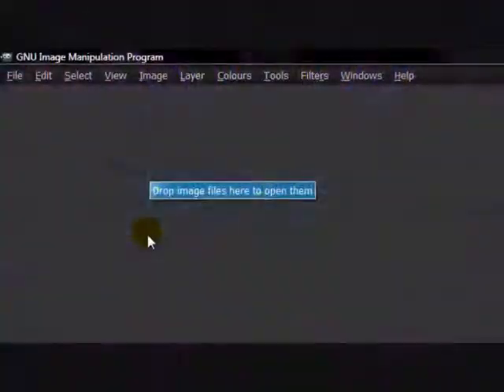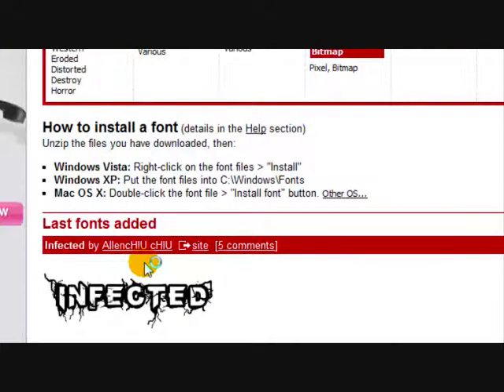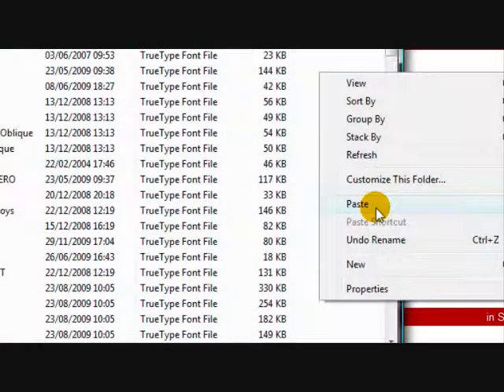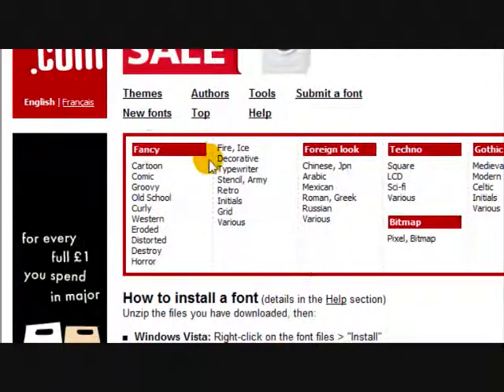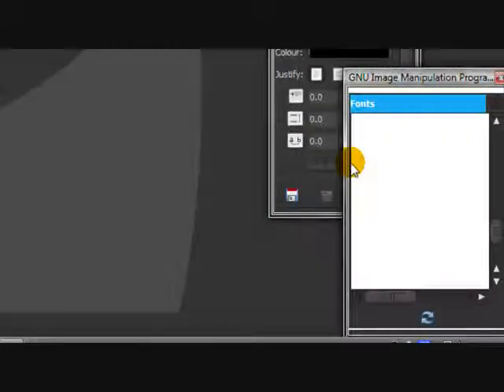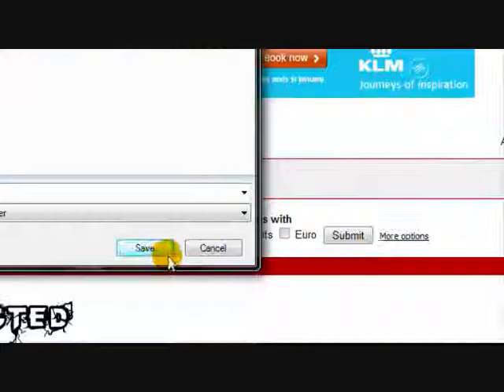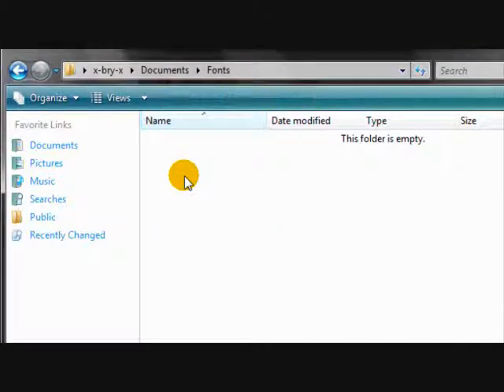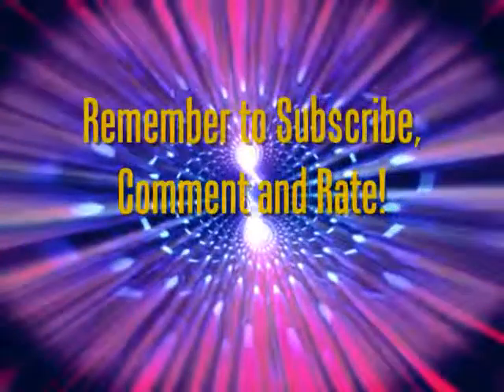How to install fonts into GIMP using various Internet browsers.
In this tutorial, I will show you how to download fonts into GIMP using Google Chrome, Internet Explorer and Mozilla Firefox.